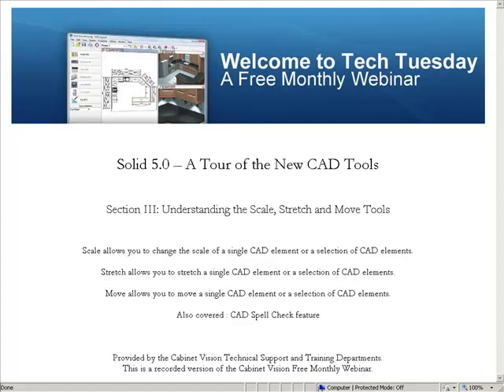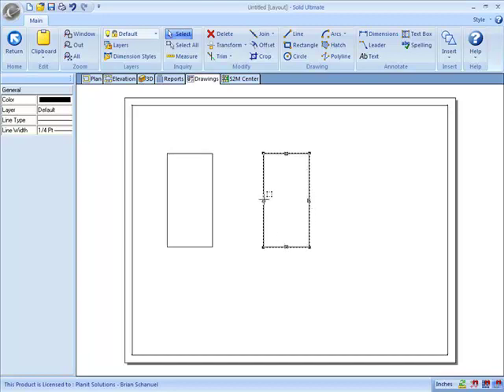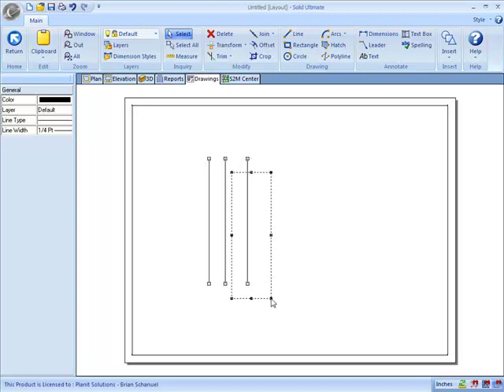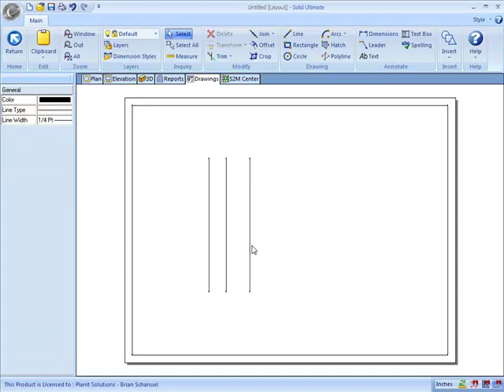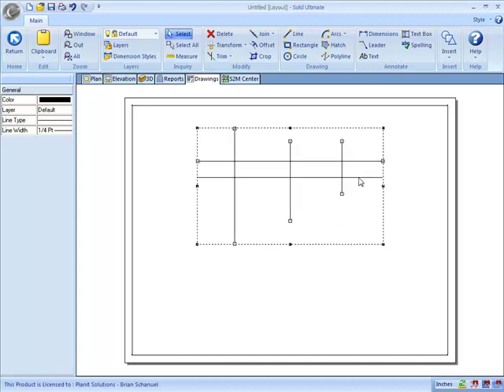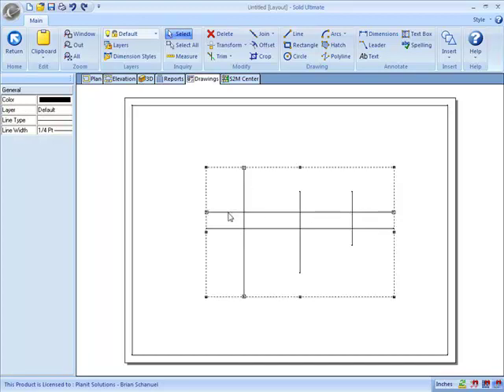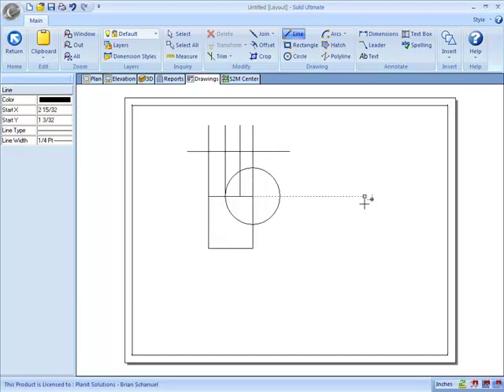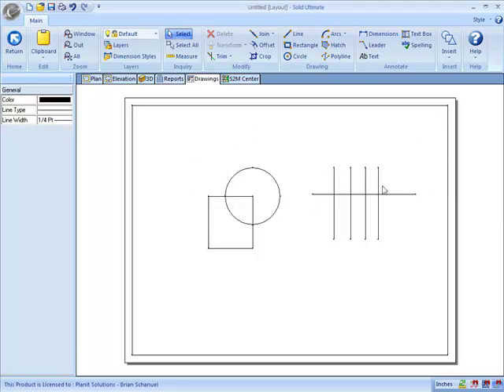Cabinet Vision CAD Webinar (5 of 6) - New Scale, Stretch, and Move Tools in Solid Version 5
Part 5 of this CAD webinar shows you several new ways to scale it, stretch it, and move it using the improved CAD functionality of Cabinet Vision Solid Version 5.